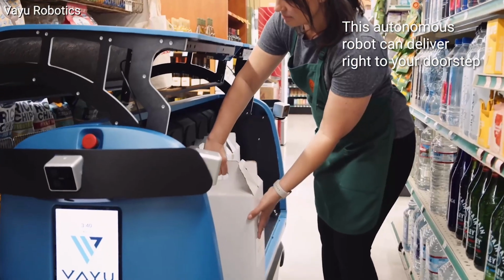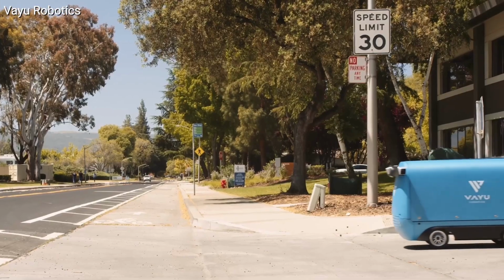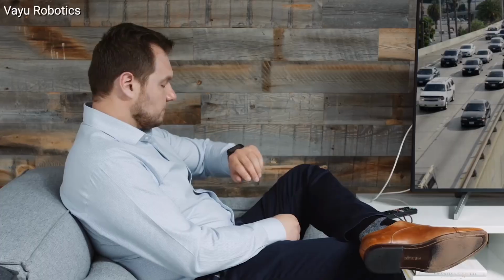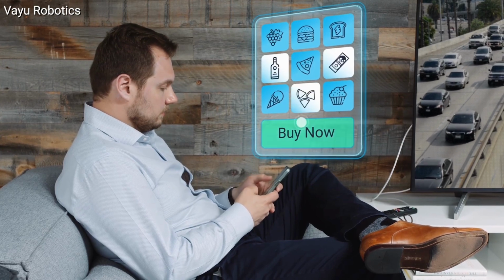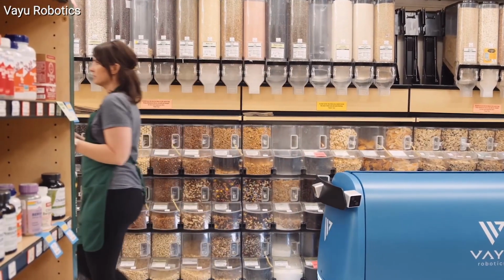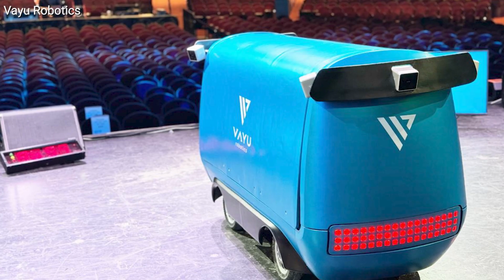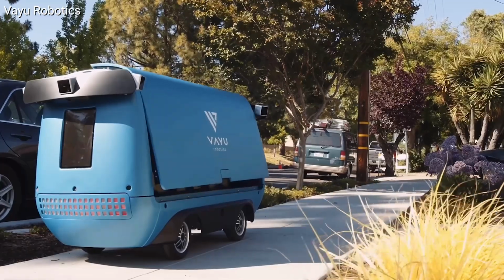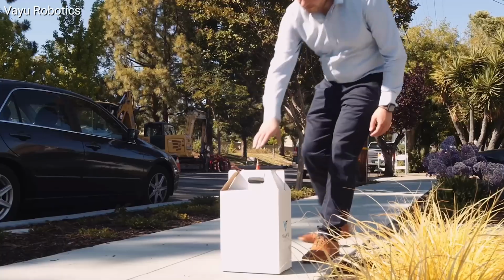Forget drones, this street-smart robot could be the future of local deliveries | Kurt the CyberGuy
Vayu Robotics has an AI-driven delivery robot designed to revolutionize e-commerce logistics with cost-effective navigation and efficiency. More:

Cyberguy.com/newsletter

CyberGuy.com/Contact

How to delete yourself from the internet
CyberGuy.com/Delete